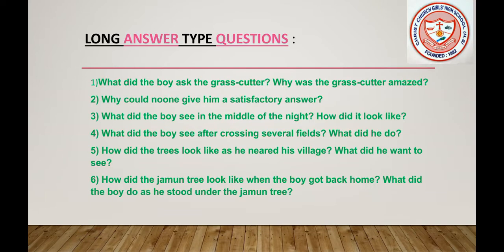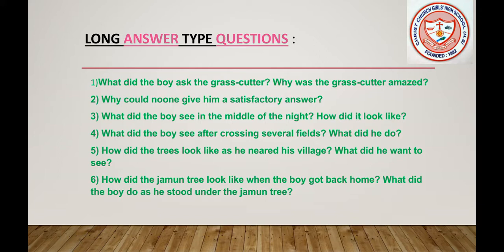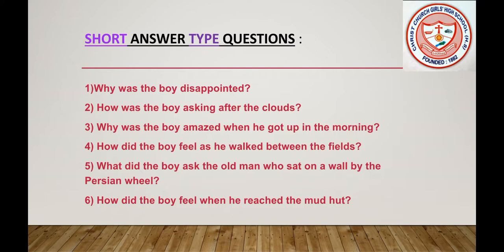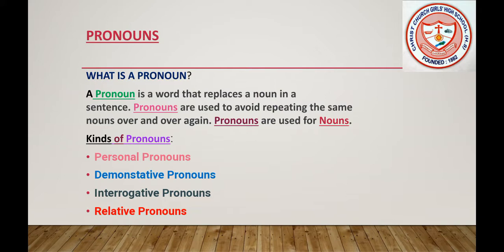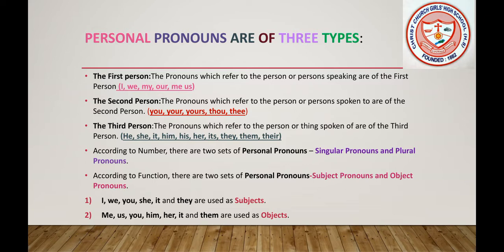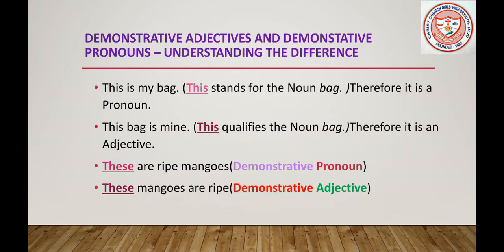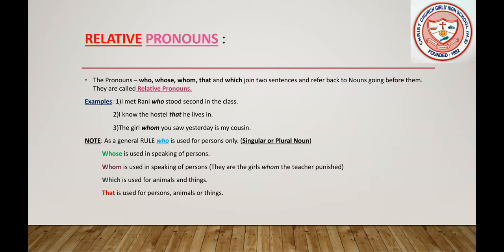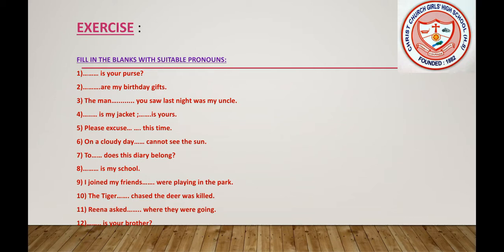Class 8 Subject English Revision 6